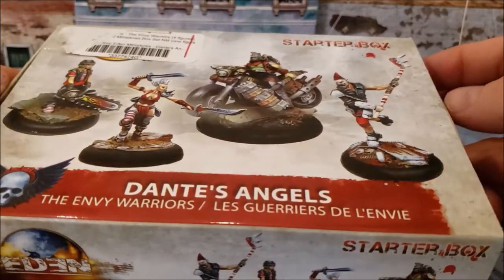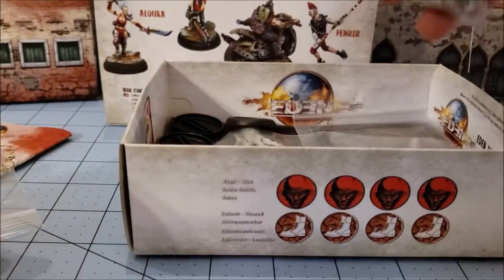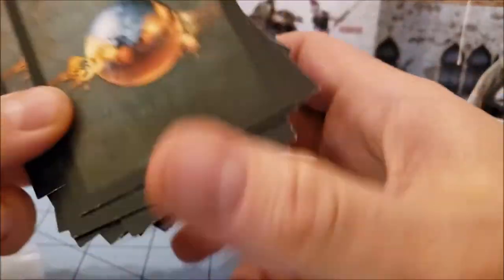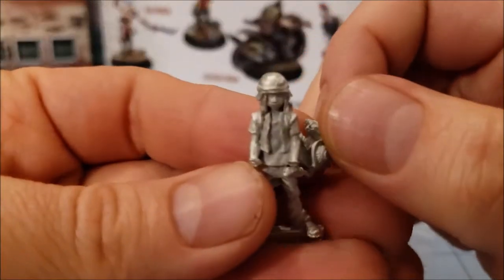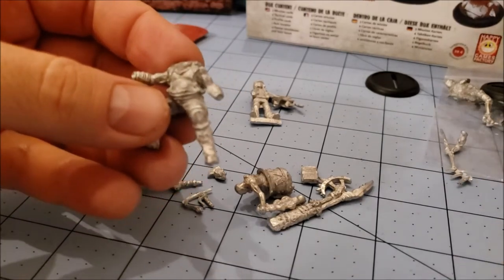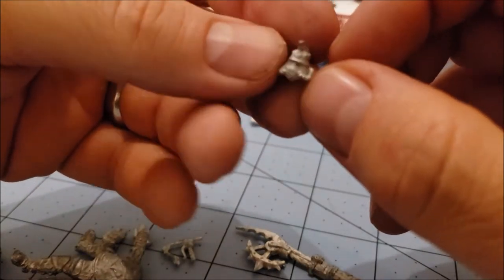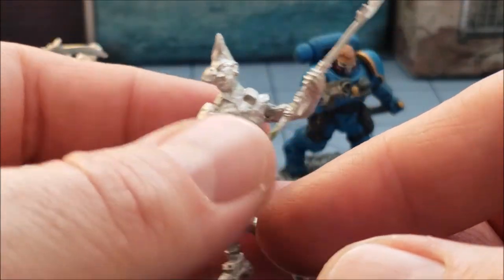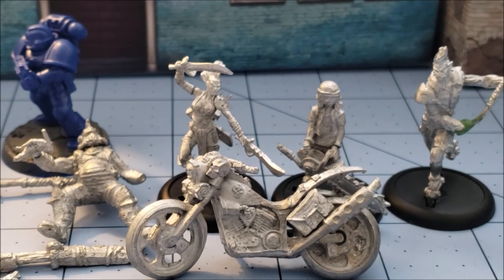Happy Games Factory: Eden- Dante's Angels Starter unboxed and built!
Time for another Eden box!  I don't do enough with Eden.  It's continued to have a steady series of new models, factions, and releases over the years.
Today we'll look at Dante's Angels, which I believe are a cannibalistic biker gang in the Eden universe.  I'll have to double check that.
Already started painting the crew even!  Hopefully we'll be able to finally try the game out since we'll have a few painted crews now...